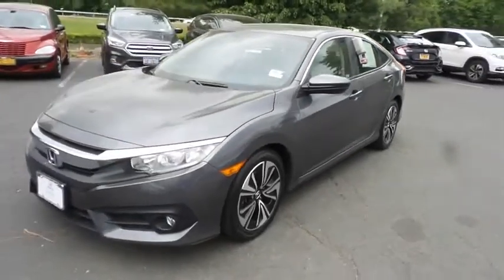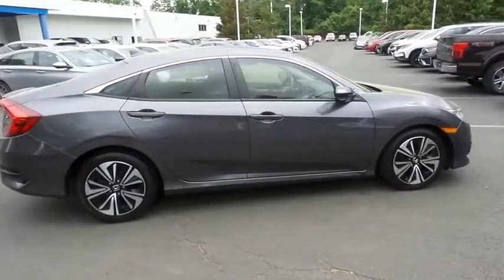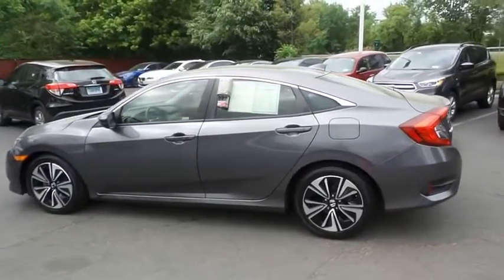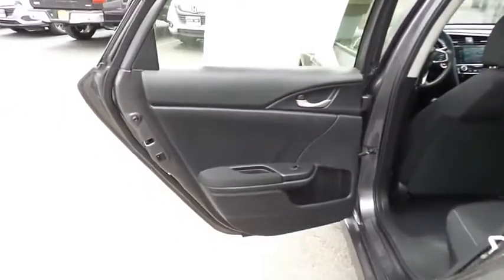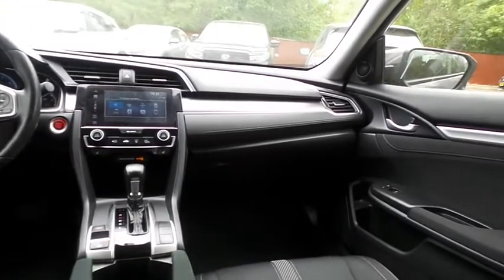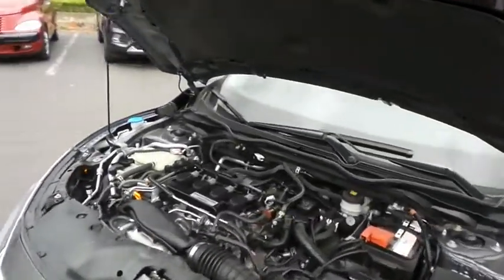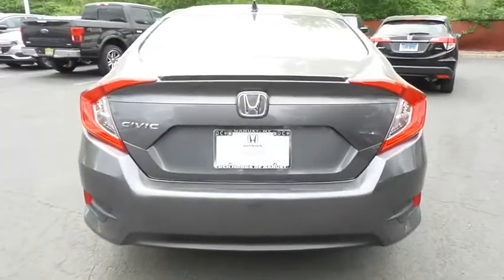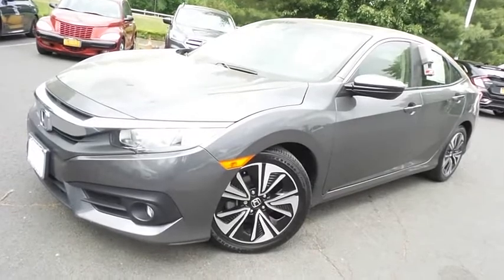2018 Honda Civic Nanuet NY HN211287A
2018 Honda Civic EX-T

Don't miss this 2018 Honda Civic. It's equipped with great features. You'll want to take this 4dr car home. Make a great choice today.